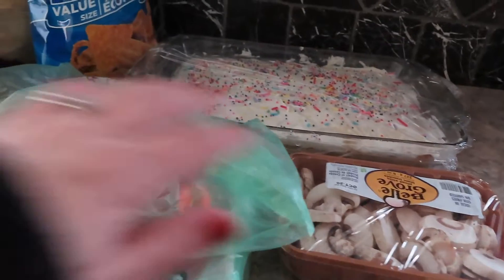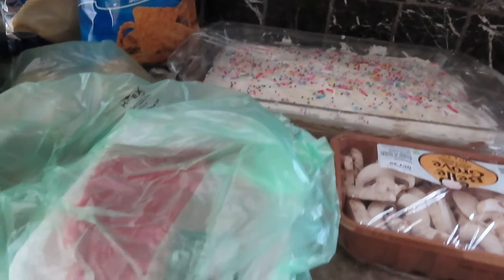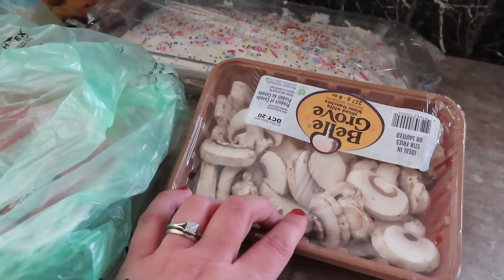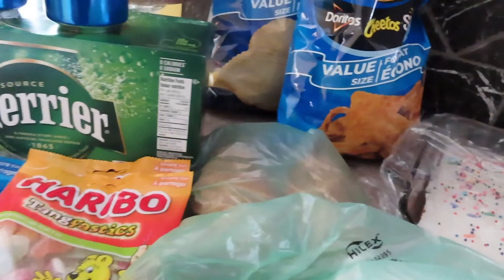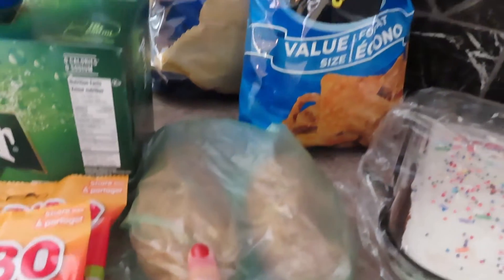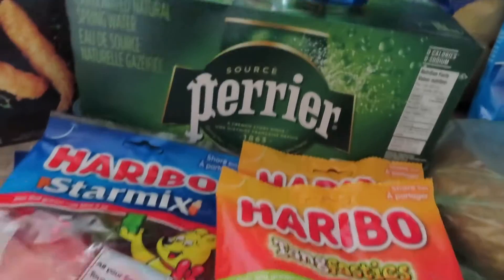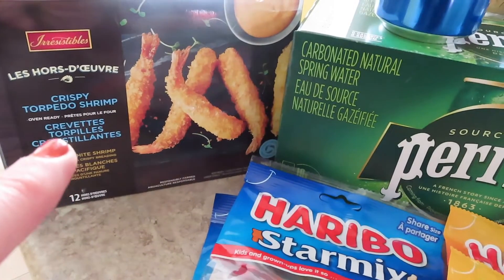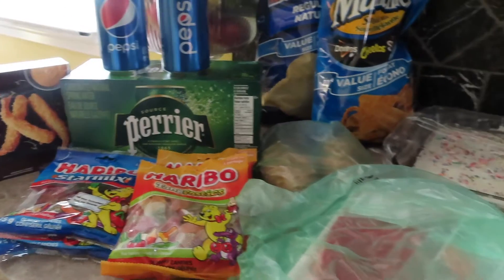Hubby Birthday Dinner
Today is my Husband's Birthday and I thought I would share with you all the small Haul I did for his Birthday Dinner!
Happy Birthday Albert!!!
Love you!!